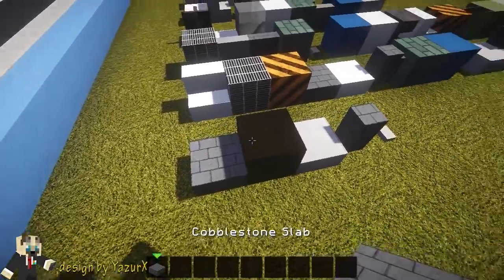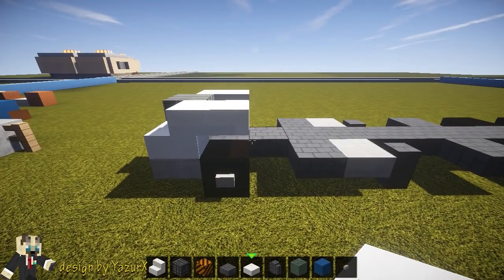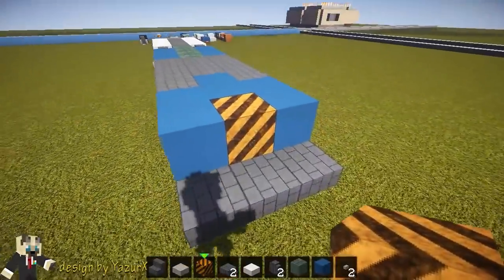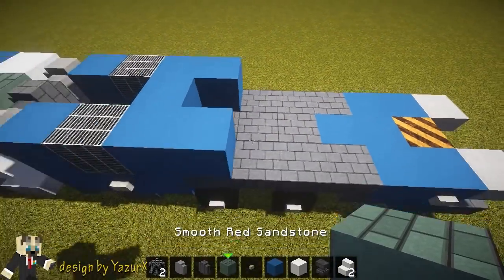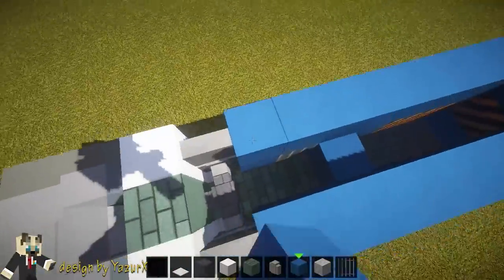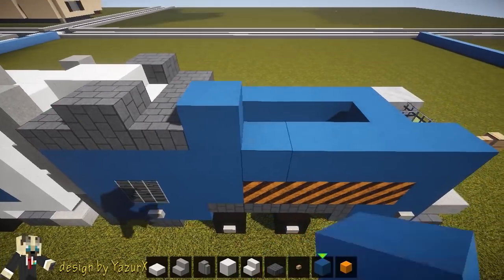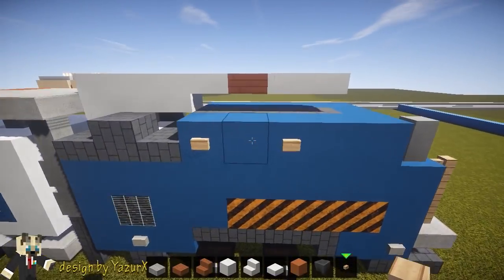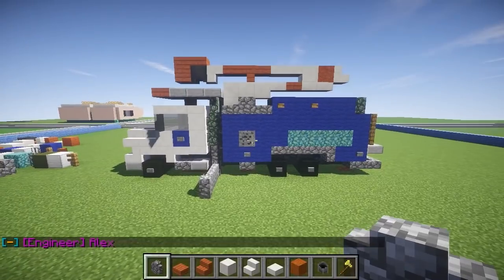Electricity Repair Truck - Minecraft Vehicle Tutorial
♦ Minecraft Vehicle Tutorial – Electricity Repair Truck
♦ Show your appreciation by clicking the LIKE button!

Server - ip and texture pack
Electricity Repair truck design by YazurX

- Closer By Approaching Nirvana